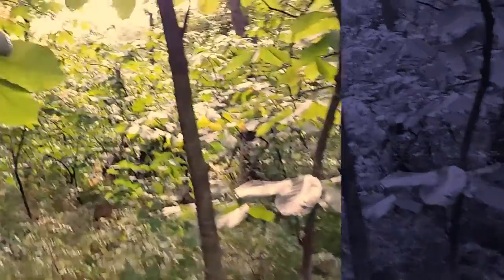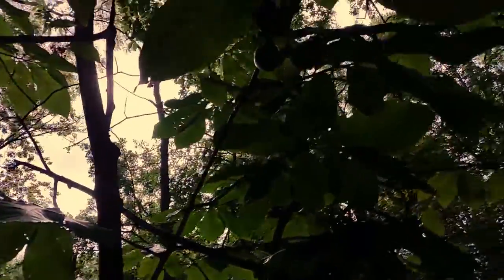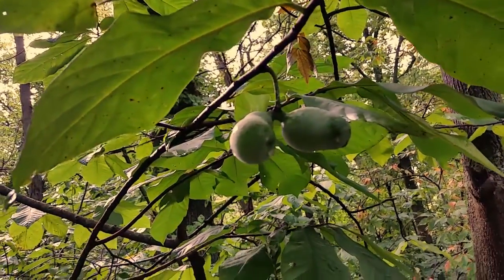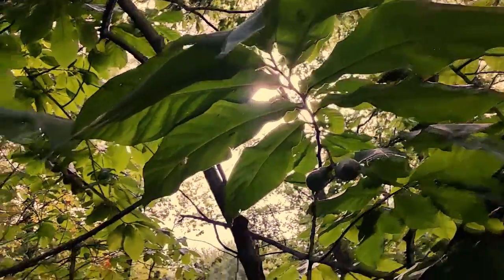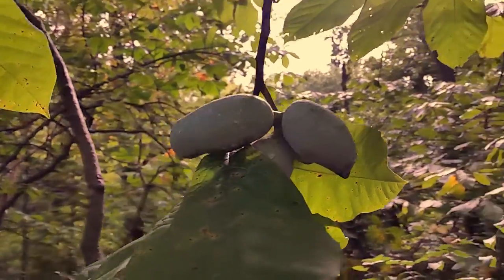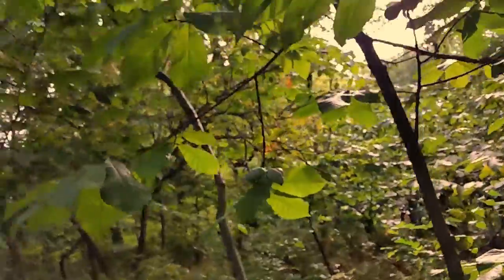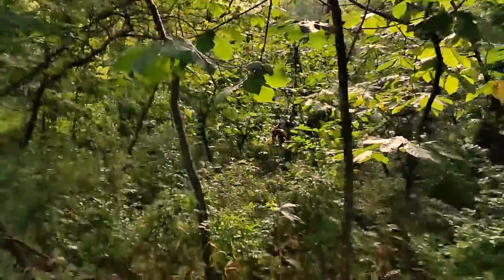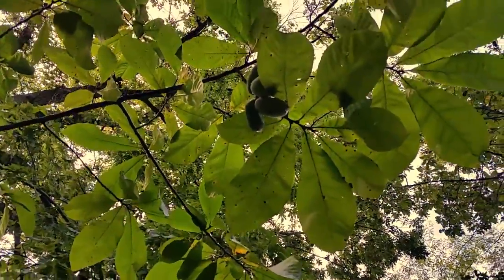Paw Paw Patch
Paw Paw Patch that Marty Noir found in the woods. A sightly grove of paw paw fruit.